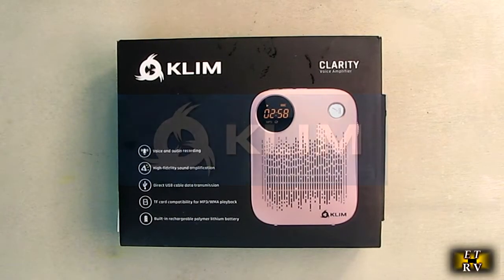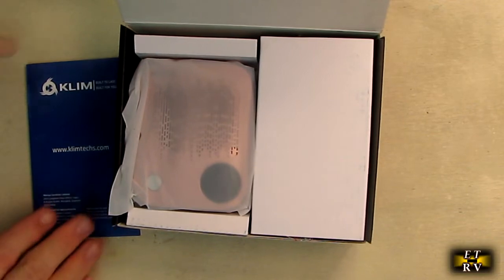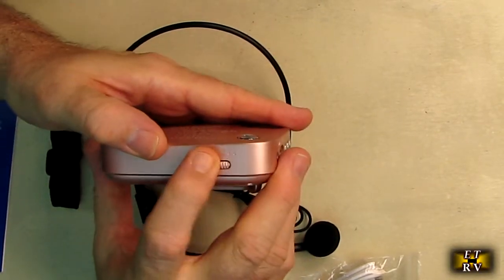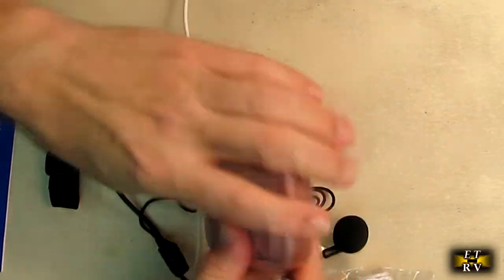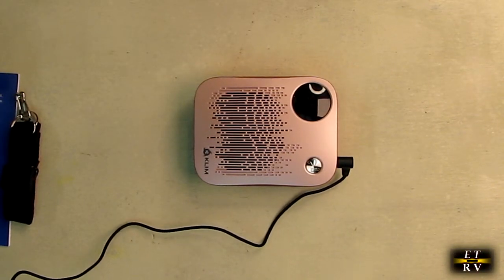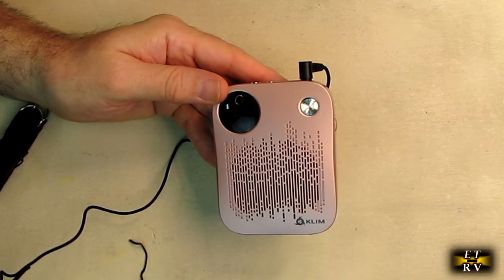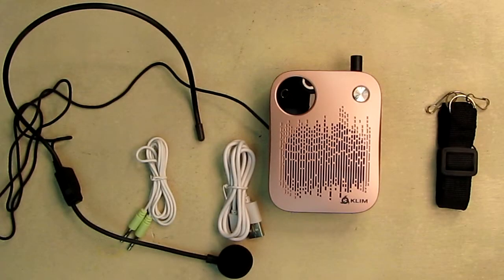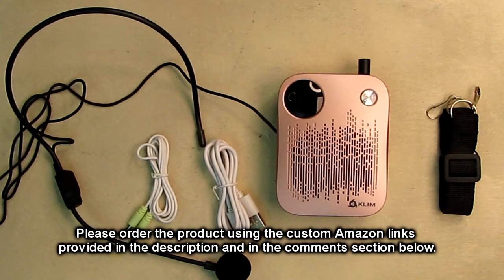KLIM Clarity Portable Voice Amplifier - TF Card Recording/Playing, Anti howling Design REVIEW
ORDER KLIM Clarity Portable Voice Amplifier for Teachers - TF Card Recording/Playing Anti howling Design

 BUILT TO LAST + WARRANTY. We're committed to producing high quality products that are built to last. If you were to encounter any problem, you're covered by our 5-year warranty. If you don't like the product, you can return it to Amazon for free within 30 days and receive a full refund. And as always, our 🇺🇸 customer service team is ready to assist you every day of the week!

    This teacher voice amplifier has everything! Ideal for music teachers as it comes with the ability to insert your own TF card (or AUX) and play tracks straight from this mini amplifier. Perfect for any teacher, instructor or guide that wants to listen back to their classes or tours as the KLIM Clarity allows you to record and save your talks!

    The KLIM Clarity comes with a highly optimised classroom microphone for teachers. Unlike other voice amplifiers on the market, the KLIM Clarity limits any possible howling feedback which can happen when a microphone is too close to the speakers. The KLIM Clarity offers you clear sound and a hassle-free experience!

    The KLIM Clarity includes easy access buttons and a display to view your functions and battery life. It comes with a lightweight microphone headset that can also be worn around the neck for more comfort on longer lectures or tours and additionally serves as an excellent microphone for teachers wearing masks!

    This small amplifier comes with a 1000 mAh battery which gives you up to 8 hours of lecture time! To charge this device we included a Micro USB cable. With the KLIM Clarity you save your precious voice while sharing your wisdom even clearer. The KLIM Clarity should definitely be on your list of teacher must haves!